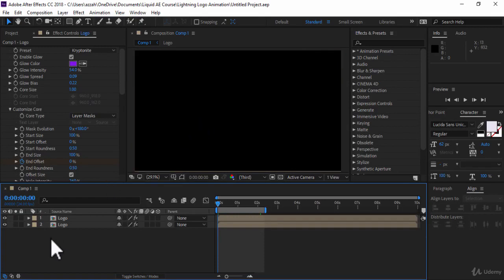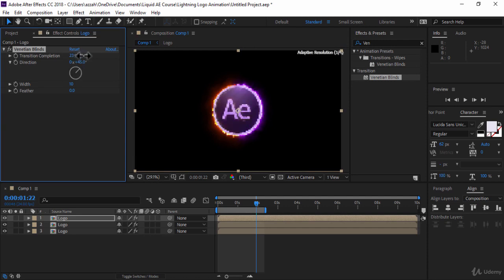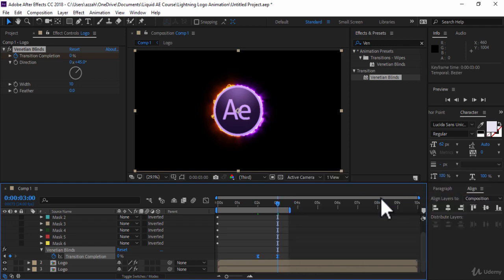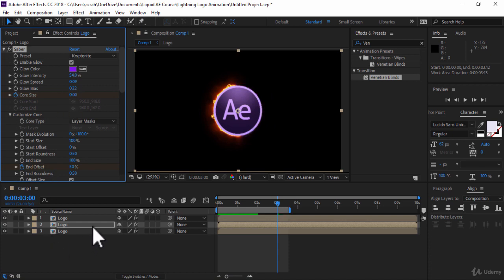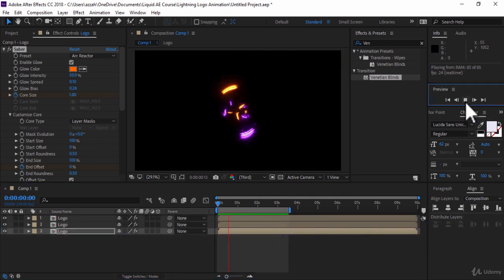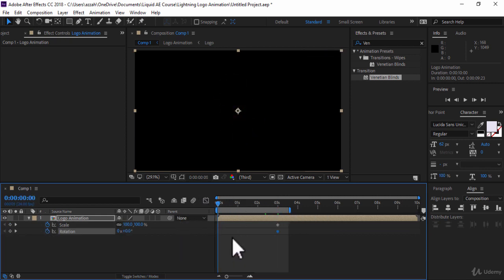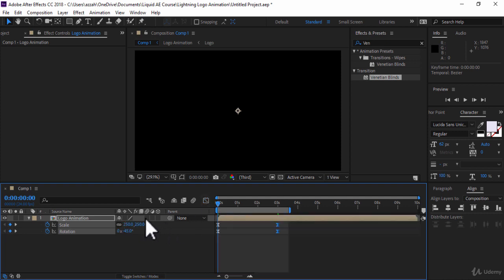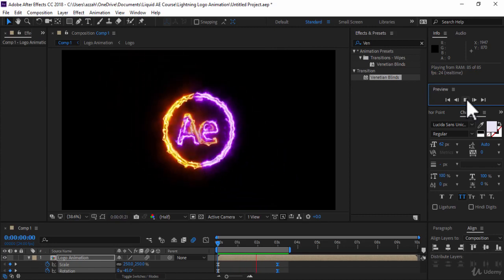3 Create Logo Reveal